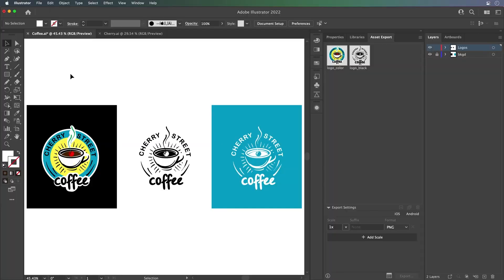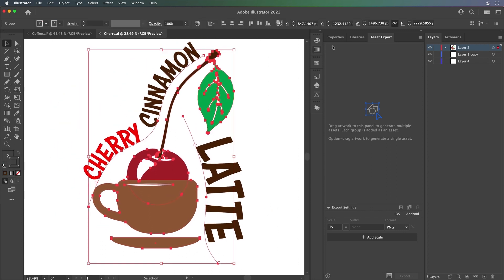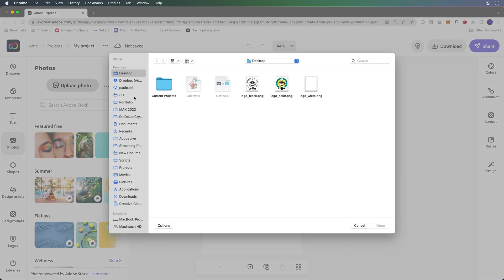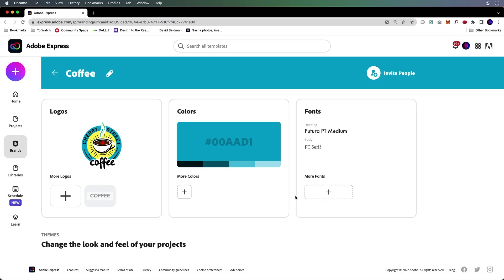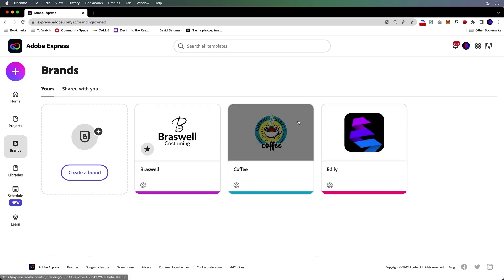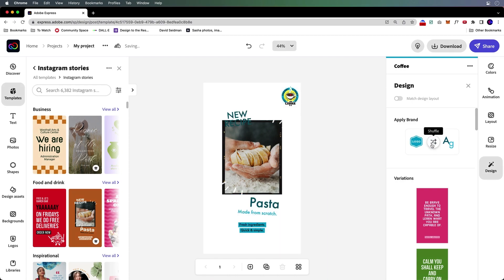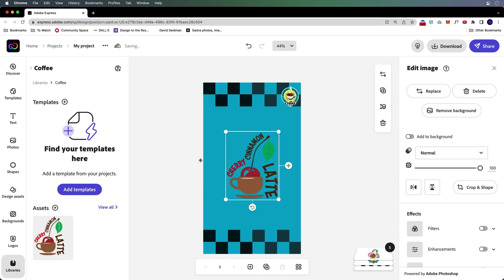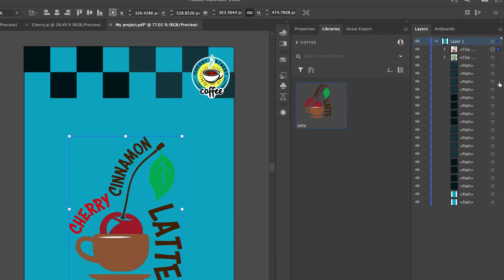Using Adobe Illustrator with Adobe Express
In this video learn how to Export Adobe Illustrator grpahics like logos and bring them into Adobe Express. Also learn how you can create Library graphics in Illustrator for use in Adobe Express. Then take things to the next level by turning your logos into a Brand so you can easily change any template with the click of a button, adding your logos, colors and fonts the way you want. Lastly learn how to export Adobe Express content for use back in Illustrator!!